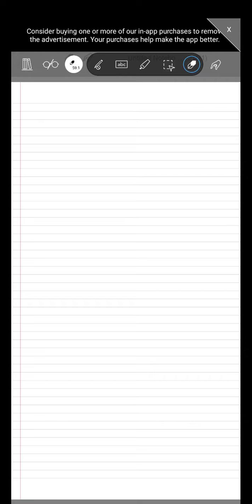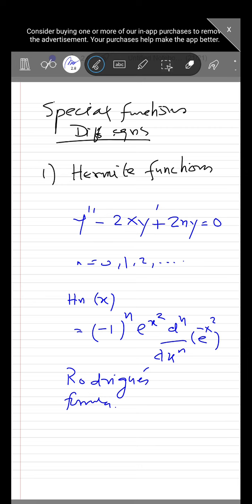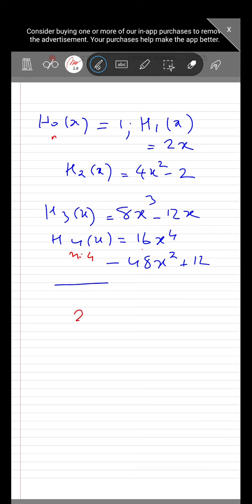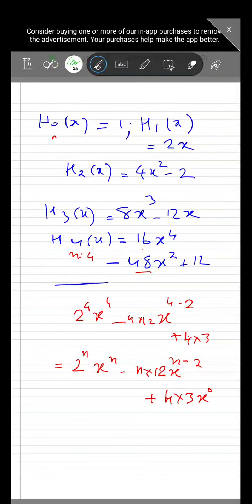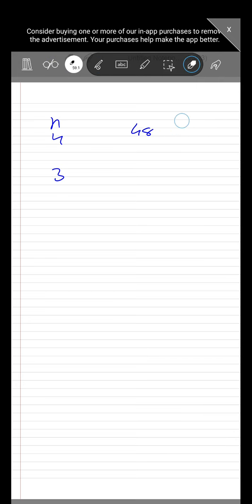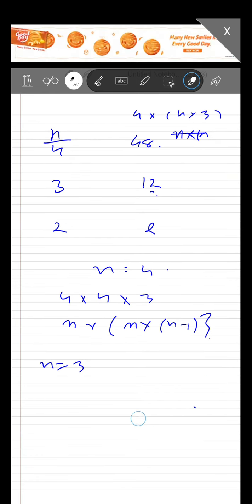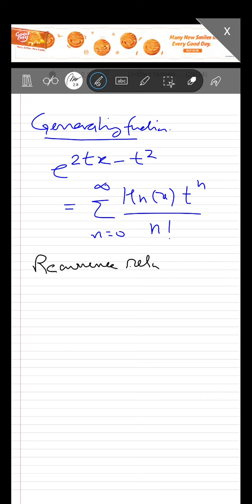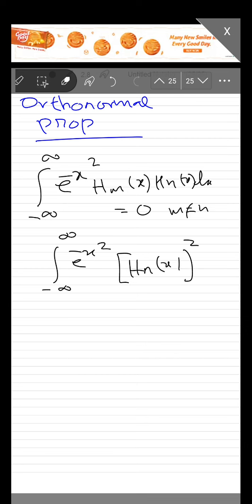264 math phy: Hermite Function